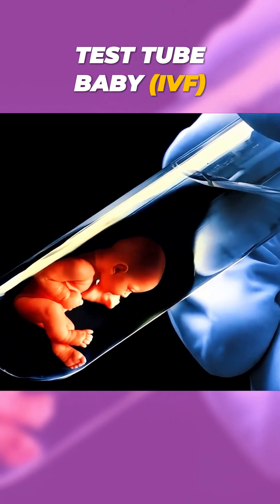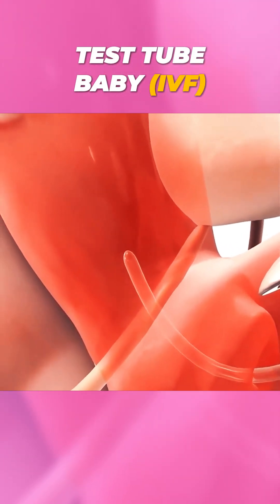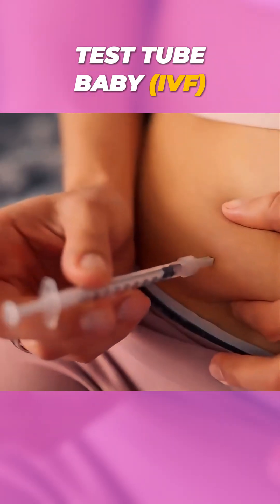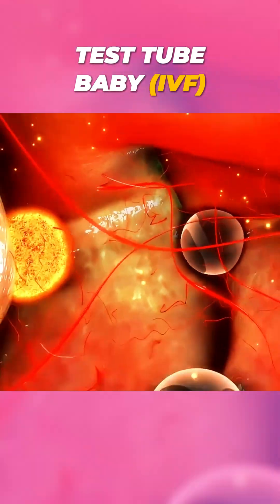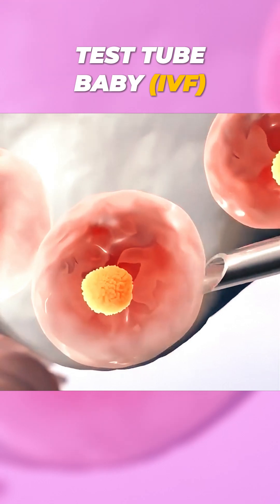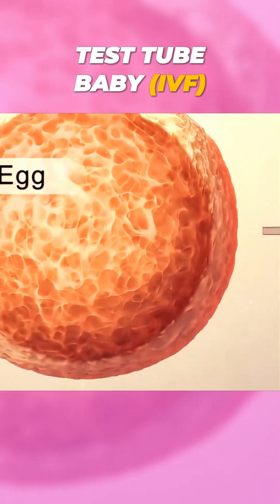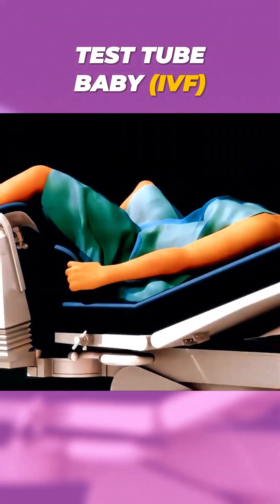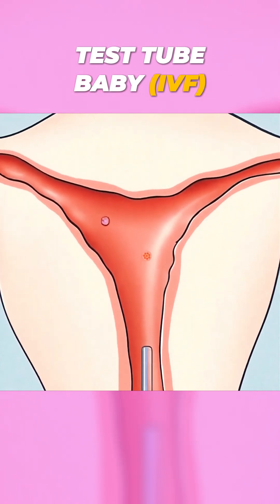How IVF Works | 3D Animation of Test Tube Baby Process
🧬 What is a test tube baby? This 3D medical animation shows how In Vitro Fertilization (IVF) helps couples conceive by combining egg and sperm outside the body and implanting the embryo into the uterus.

Perfect for medical students, nursing trainees, OB/GYN residents, and curious viewers who want a fast, clear look at IVF technology.

🔍 You'll learn:

Ovarian stimulation and egg retrieval

Sperm collection and fertilization

Embryo culture and transfer

How pregnancy is achieved

🎓 Ideal for USMLE, nursing education, fertility counseling, and general science awareness.
🌍 Made for viewers in the U.S., U.K., India, and globally.